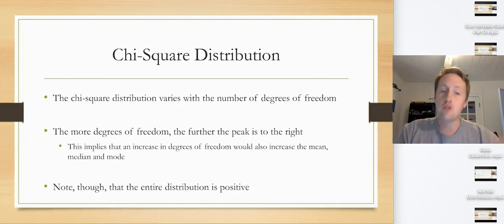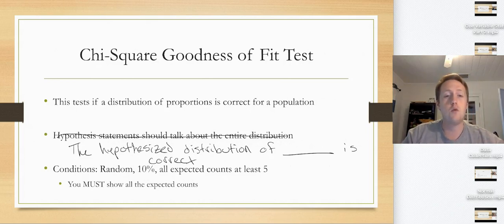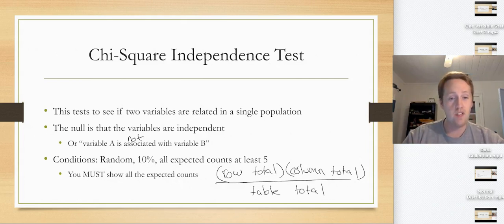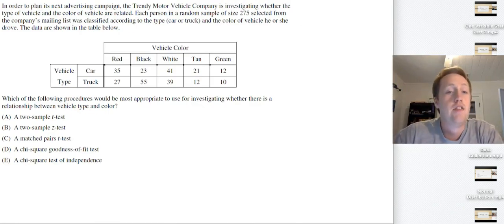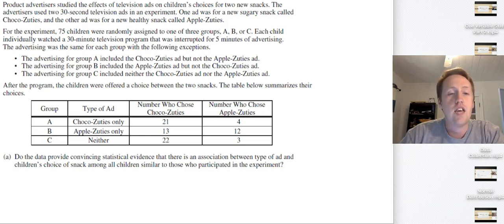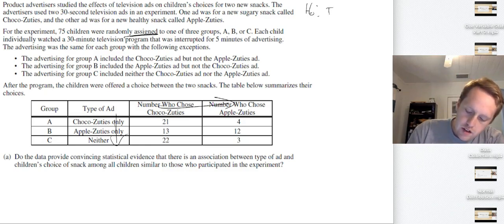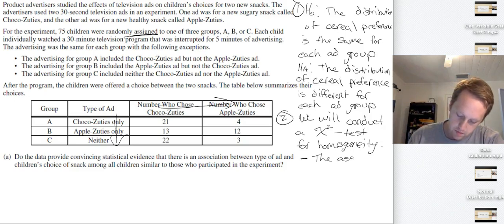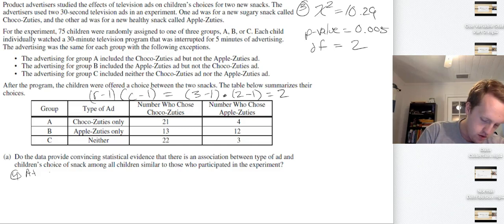AP Statistics - Categorical Inference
This video goes over categorical inference using the chi-square distribution.